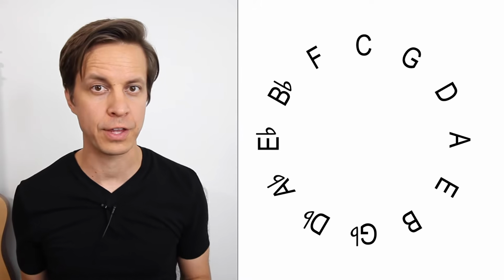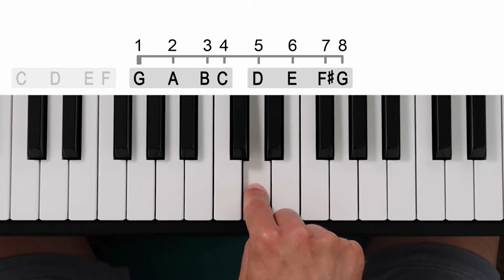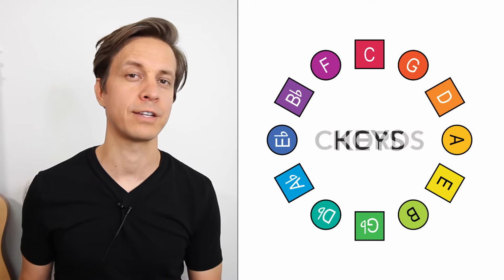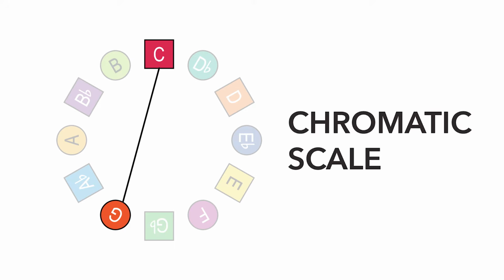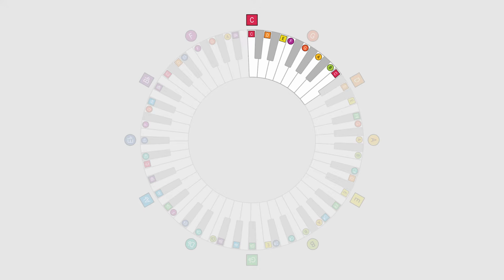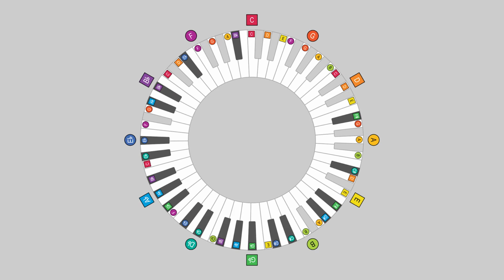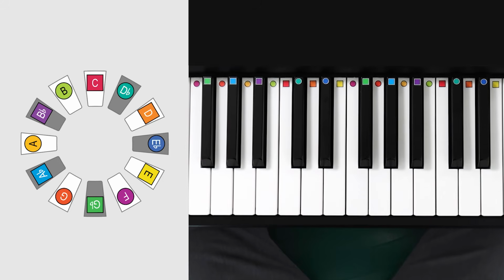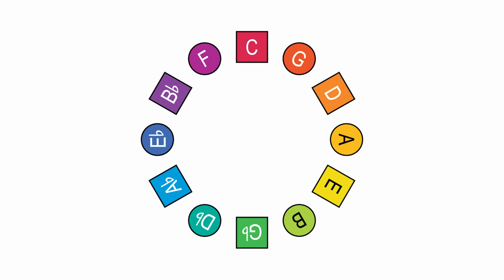The Circle of Fifths | How to REALLY Use It (guitar and piano)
The Circle of Fifths is the most important pattern in music, but it can seem confusing at first.

In this video, I explain exactly how it works -- and how you can use it to play both the guitar and piano. The Circle of Fifths clarifies the way you see and understand notes, chords, and entire keys. It's beautiful.